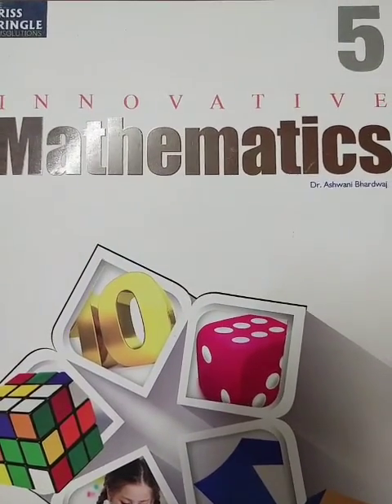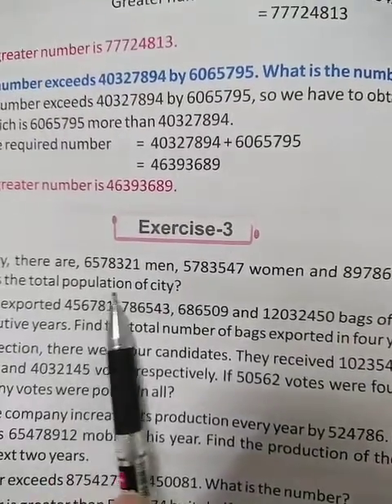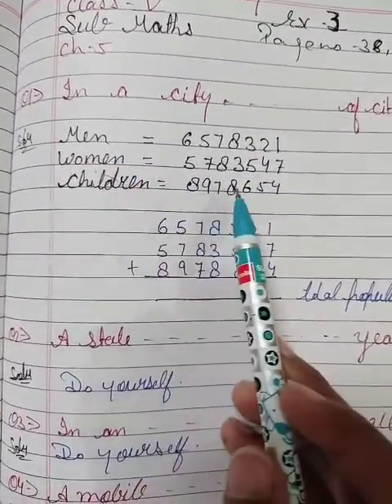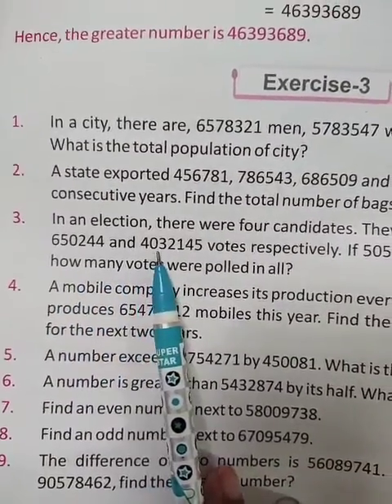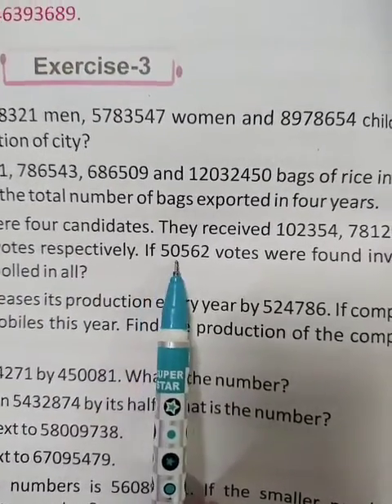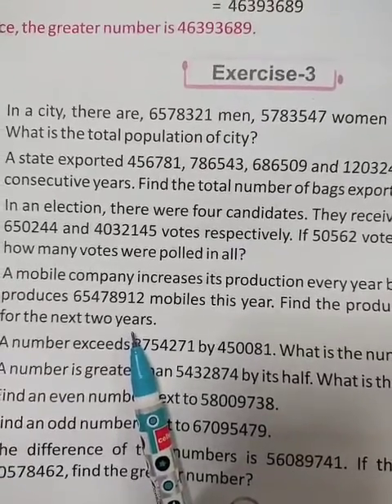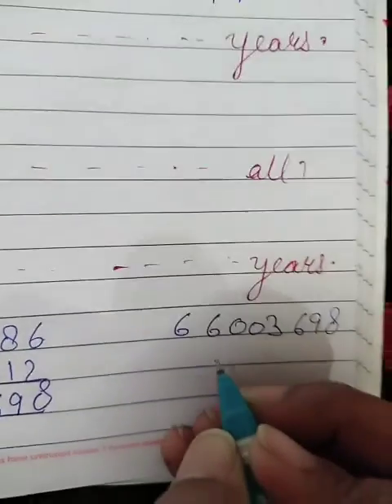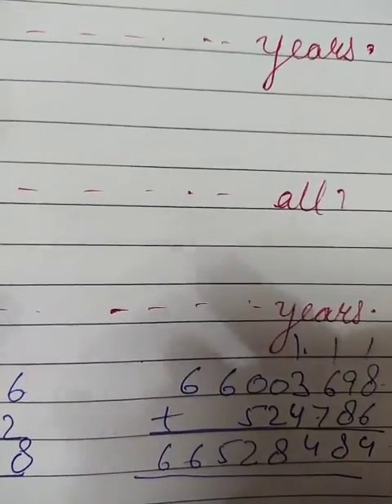Cl-5 Maths ch-5 ex-3 que-1 to 4